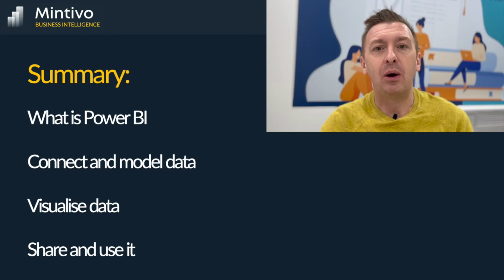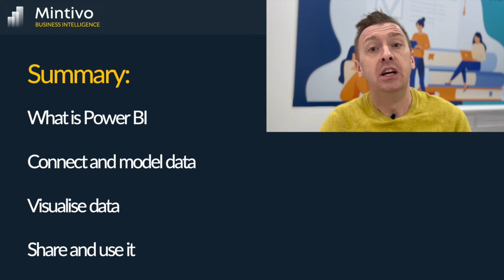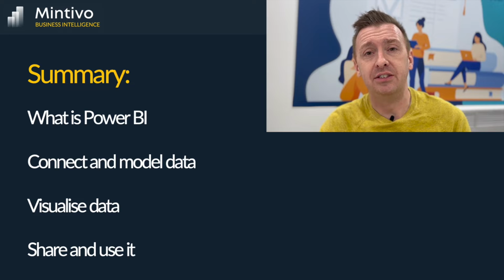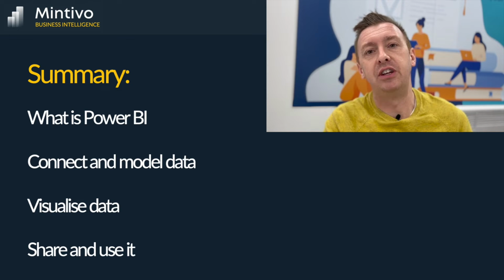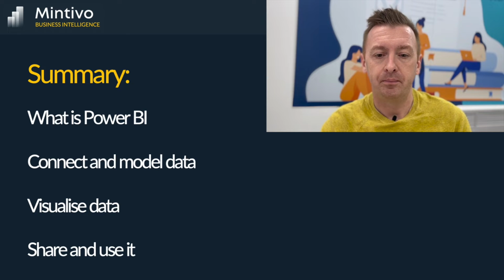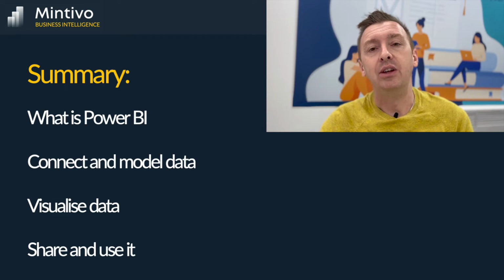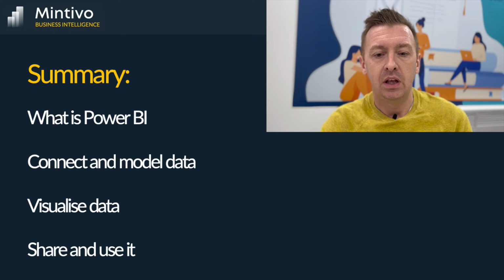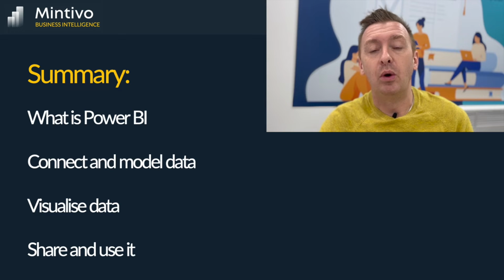Microsoft Power BI Training - Taster Session Part 6